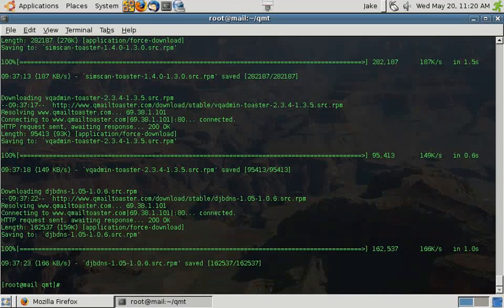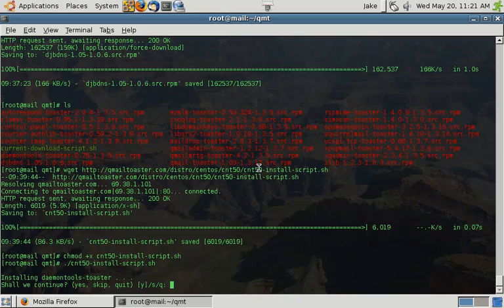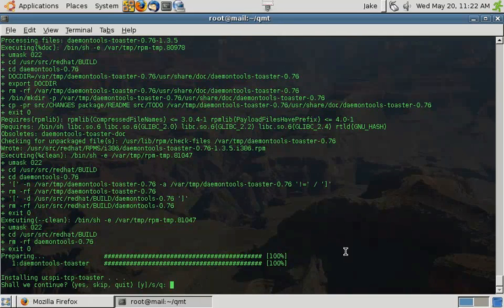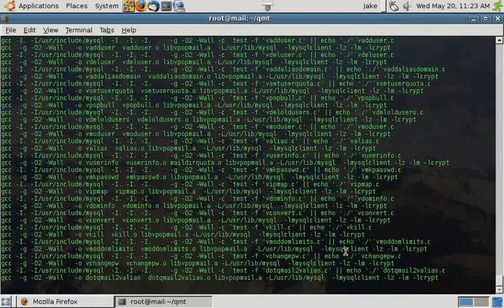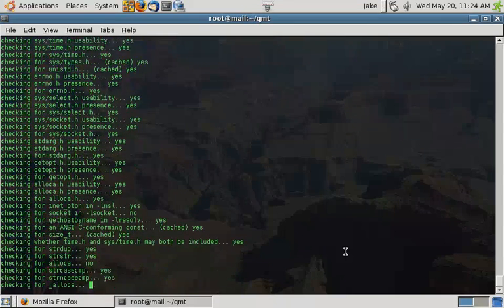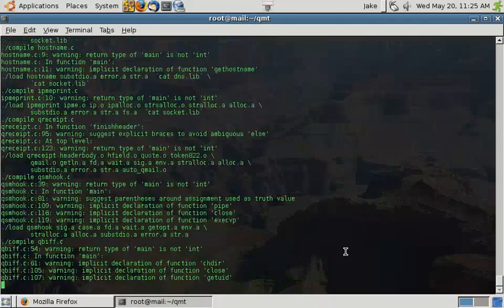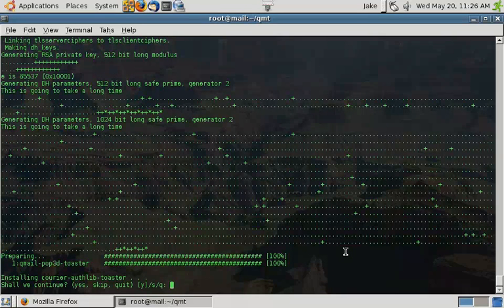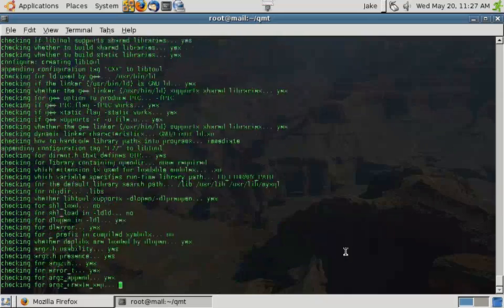How to install Qmailtoaser on CentOS 5, part 2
The second video in a series of four videos on how to install Qmailtoaster on CentOS 5.